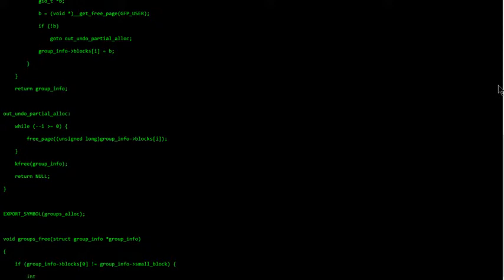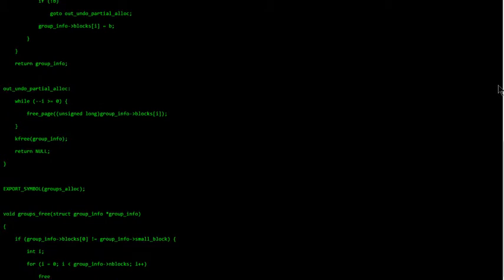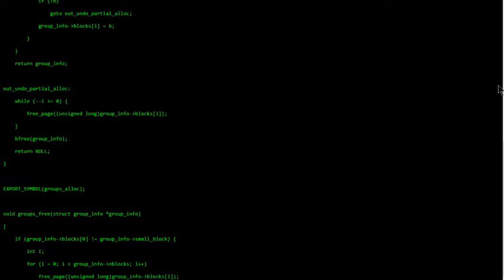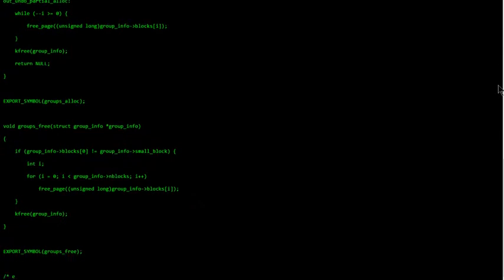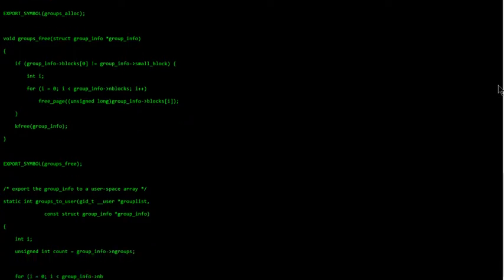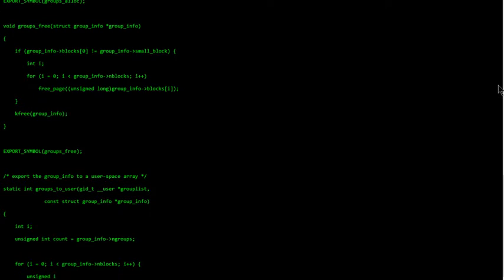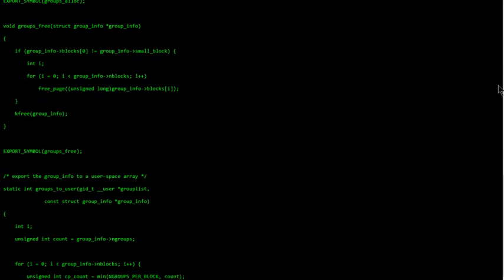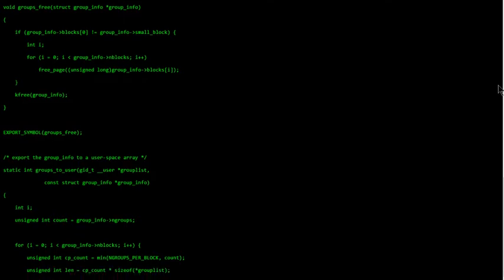Read the description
This is literally the worst video you'll ever see.